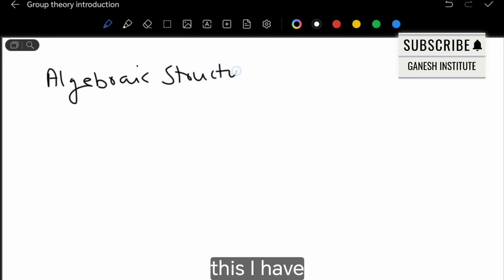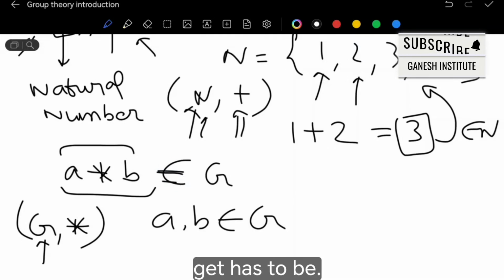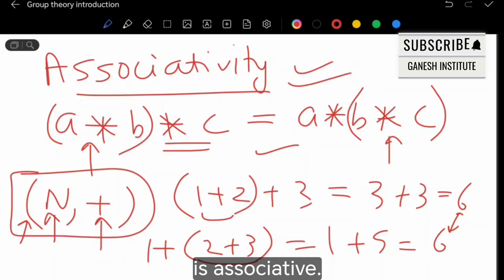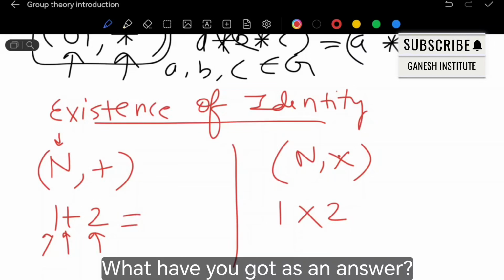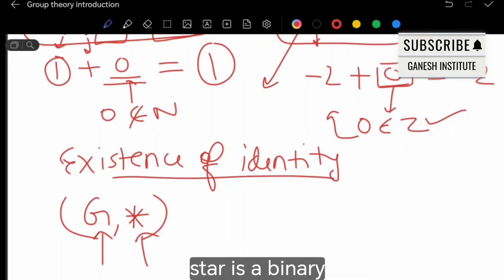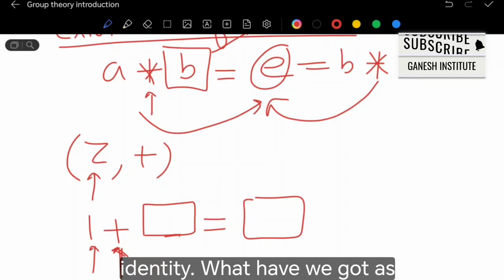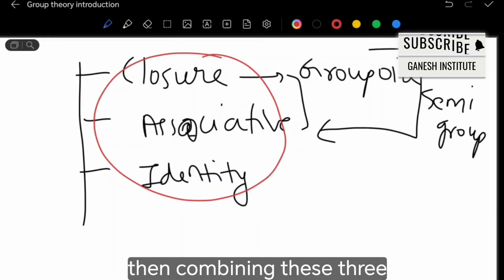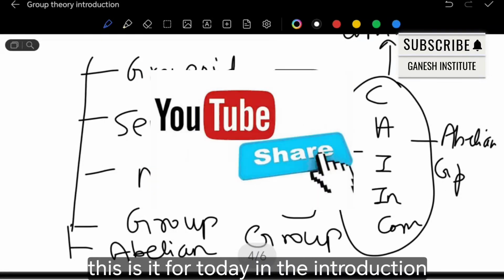Group Theory:An overview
What do you mean by :Groupoid,semigroup,monoid,group and an abelian group?